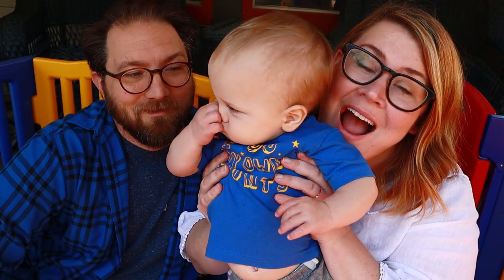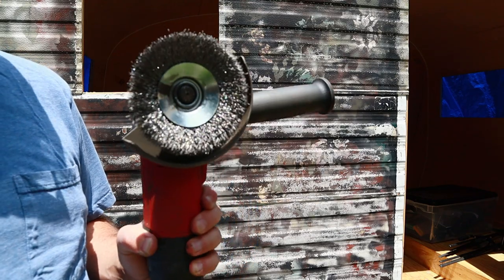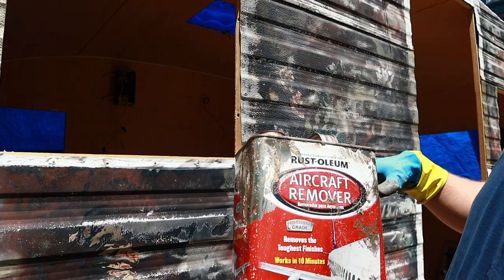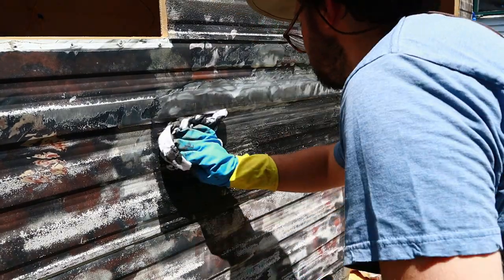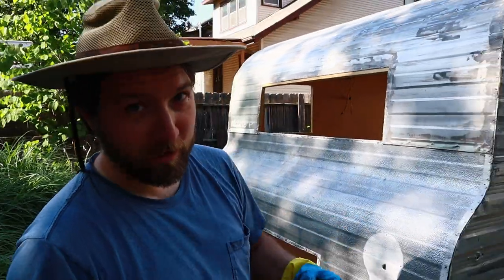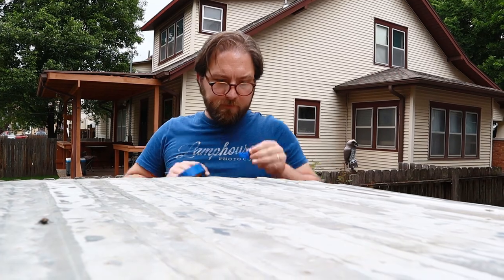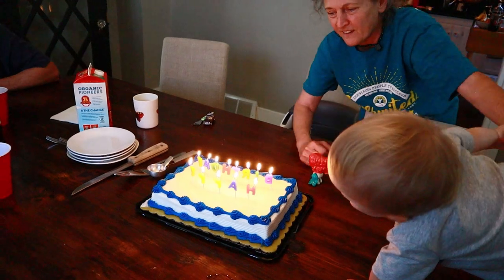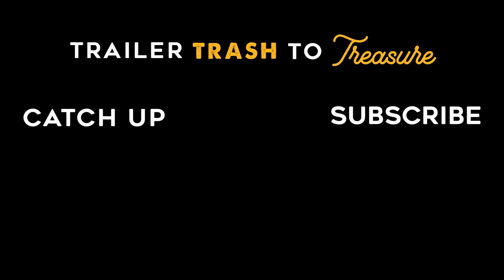STRIPPING A VINTAGE CAMPER // frame off renovation 1968 play mor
We took it down to the studs and now we're taking it down to the metal. See how we stripped all of the paint off of our 1968 Play-Mor Model 140 in just a couple of days. It's a big transformation and we can't wait to show you what comes next!